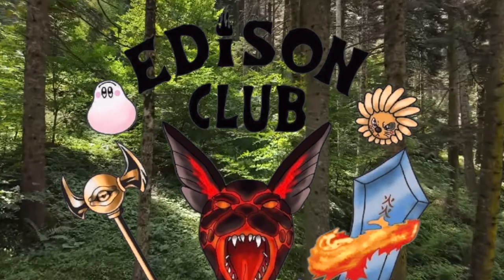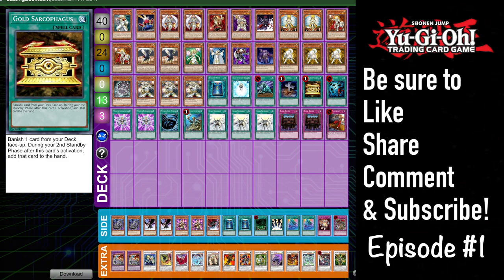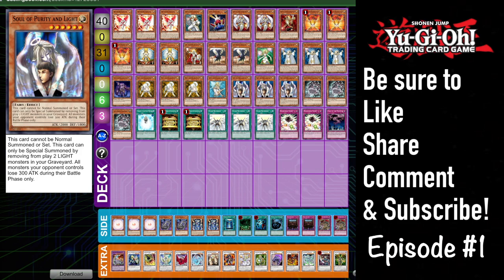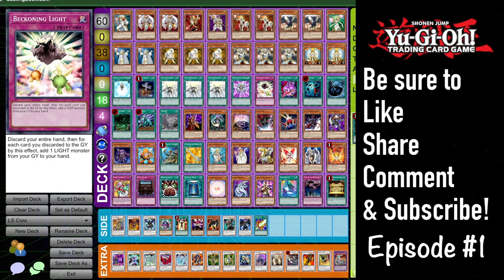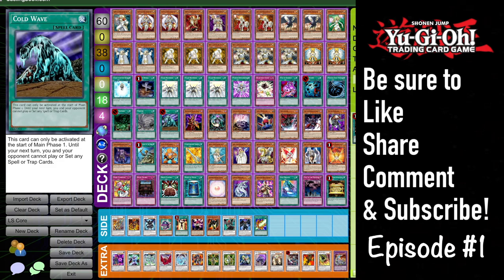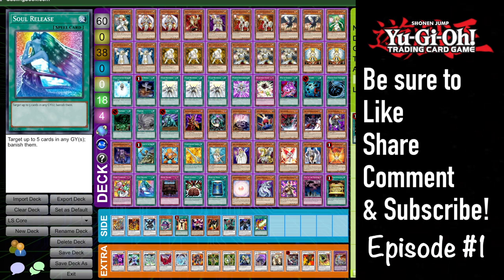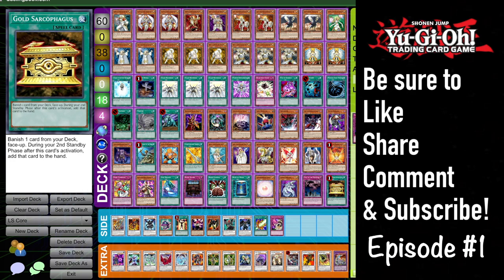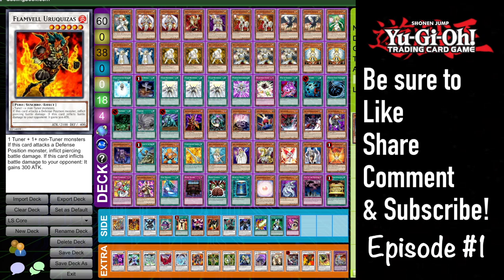Yu-Gi-Oh! The *Ultimate* Lightsworn Guide | E1 | Deck Builds & Card Choices | Edison Format | 2023